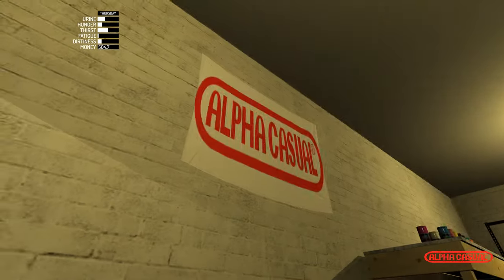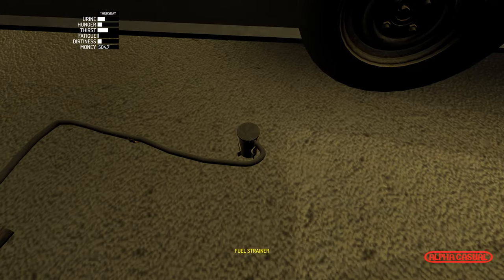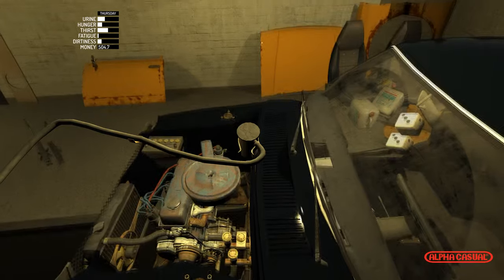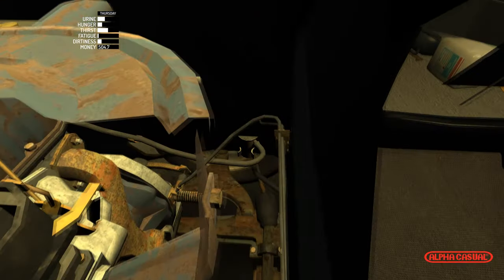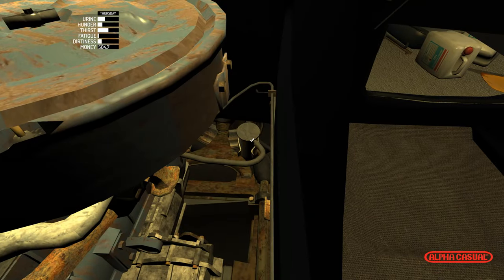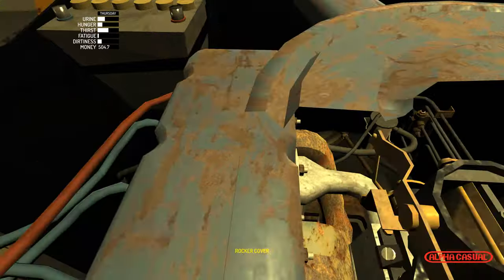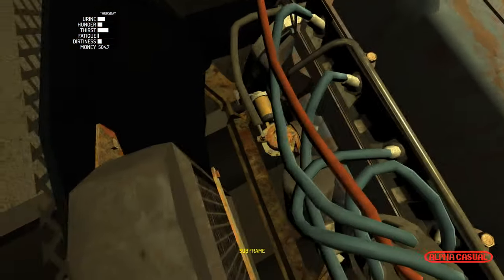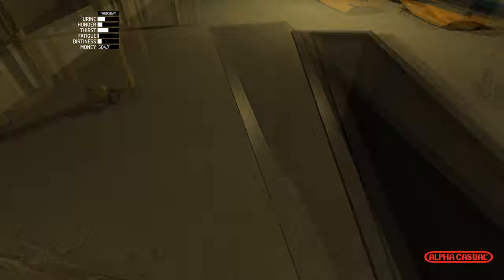How to install the fuel strainer in My Summer Car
How to install the fuel strainer.